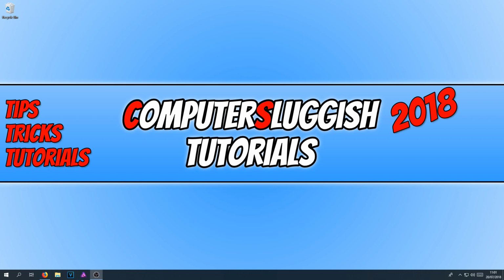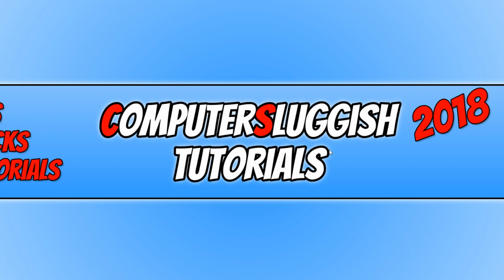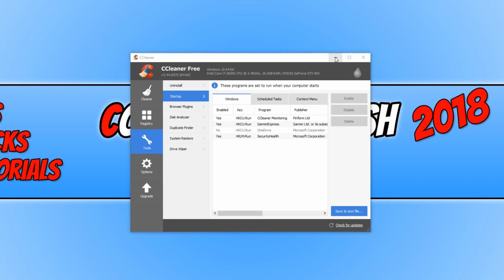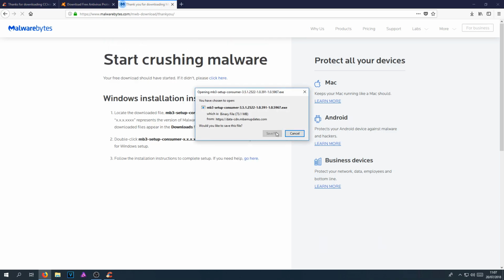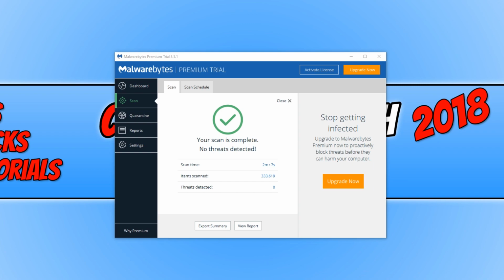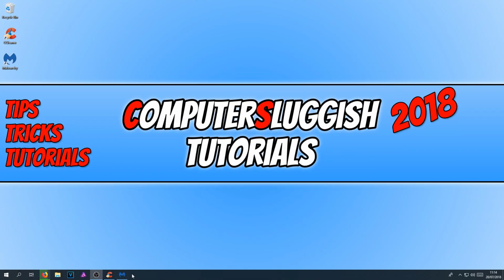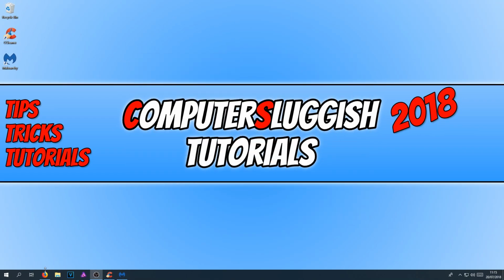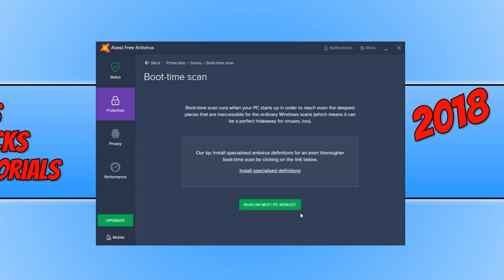How To Remove Viruses / Malware / Browser hijacking & PopUps On Windows 10 For FREE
In this Windows 10 Tutorial I will be showing you how to easily remove any viruses, malware, browser hijackers, adware and pop ups from your PC using a couple of FREE programs I do highly recommend you keep the programs in this Windows Tutorial installed to help prevent catching a more viruses on your PC in the future.